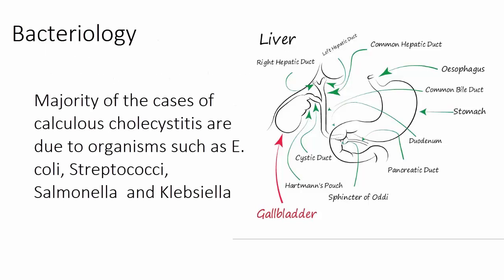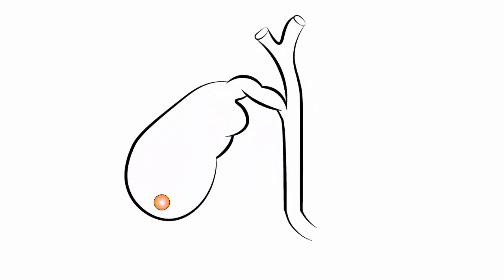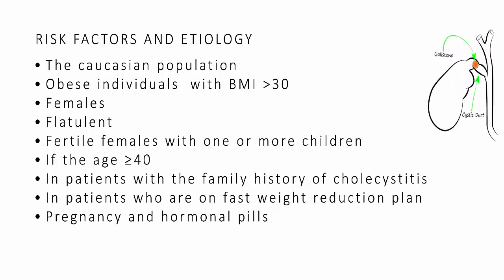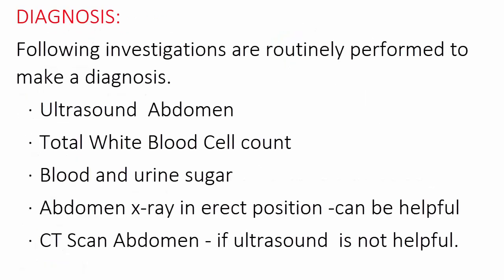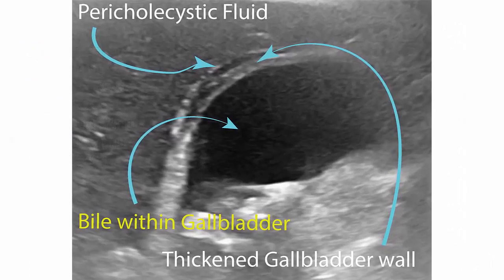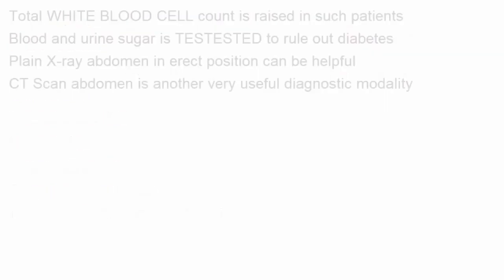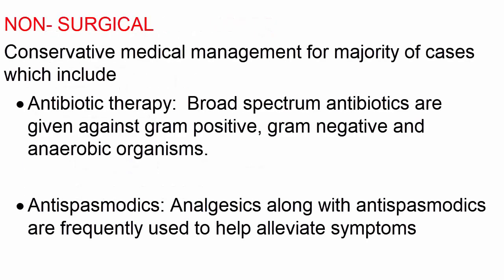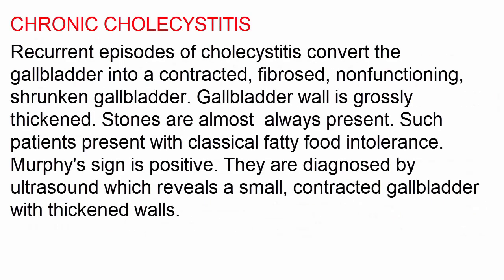Cholecystitis - Part 2 0f 2 - Acute Cholecystitis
This is second  and final part of a series of two part videos. Part of a bigger series called - Acute Abdomen which is describing most common causes acute abdomen.